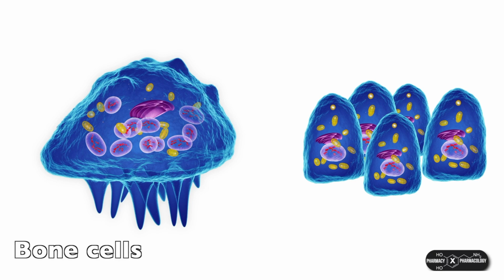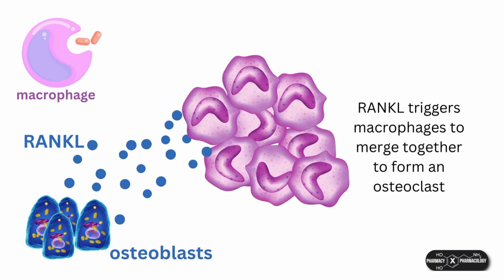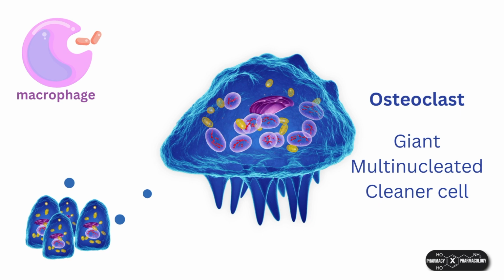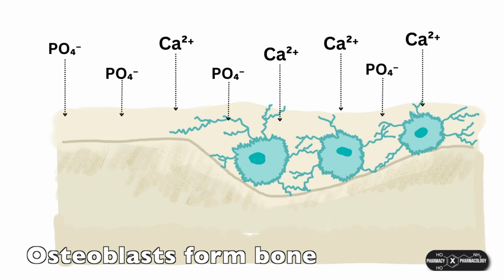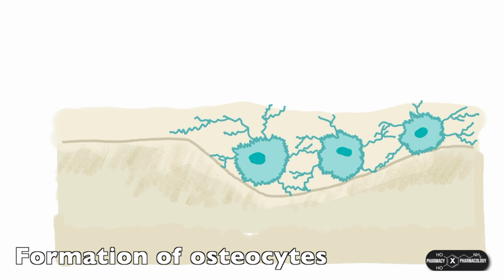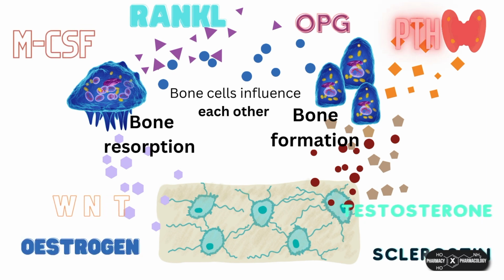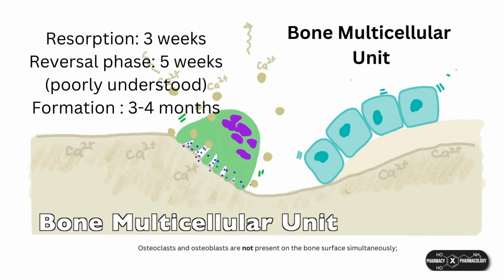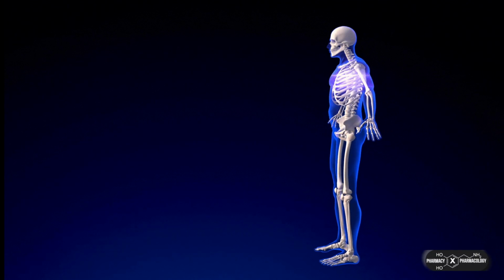The Bone Cells - Osteoclasts, Osteoblasts, Osteocytes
This video is about bone homeostasis and goes over the different cell types - osteoclasts, osteoblasts and osteocytes, what osteoid is, the bone multicellular unit and how long bone remodelling takes.

Third video in the osteoporosis series